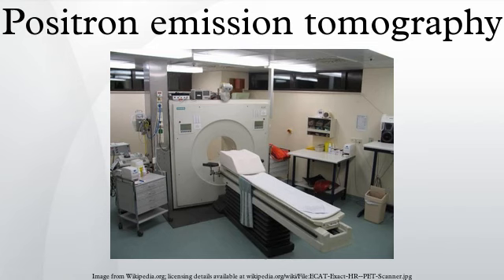Positron emission tomography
Positron emission tomography (PET) is a nuclear medicine, functional imaging technique that produces a three-dimensional image of functional processes in the body. The system detects pairs of gamma rays emitted indirectly by a positron-emitting radionuclide (tracer), which is introduced into the body on a biologically active molecule. Three-dimensional images of tracer concentration within the body are then constructed by computer analysis. In modern PET-CT scanners, three dimensional imaging is often accomplished with the aid of a CT X-ray scan performed on the patient during the same session, in the same machine.
If the biologically active molecule chosen for PET is fludeoxyglucose (FDG), an analogue of glucose, the concentrations of tracer imaged will indicate tissue metabolic activity by virtue of the regional glucose uptake. Use of this tracer to explore the possibility of cancer metastasis (i.e., spreading to other sites) is the most common type of PET scan in standard medical care (90% of current scans). However, on a minority basis, many other radioactive tracers are used in PET to image the tissue concentration of many other types of molecules of interest.